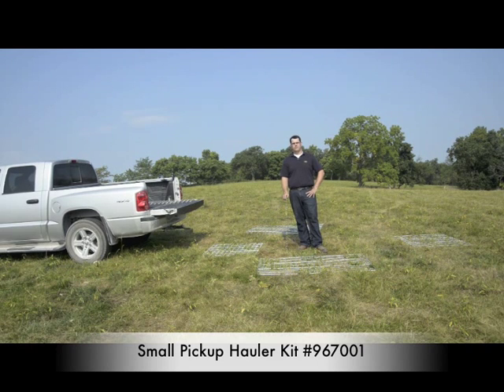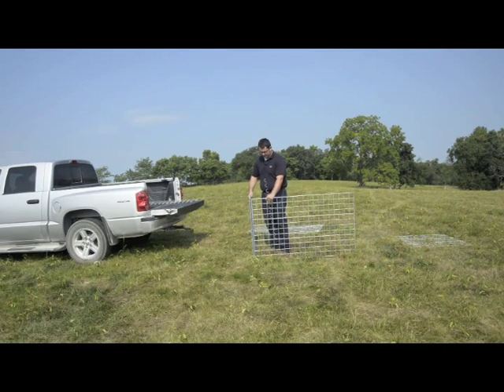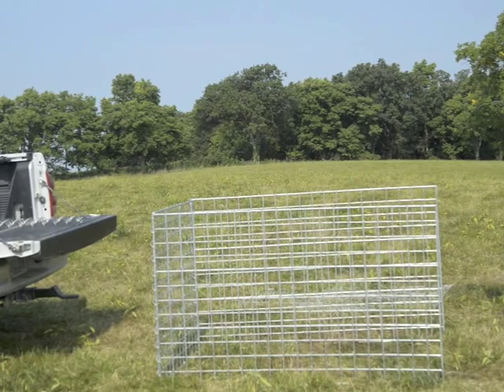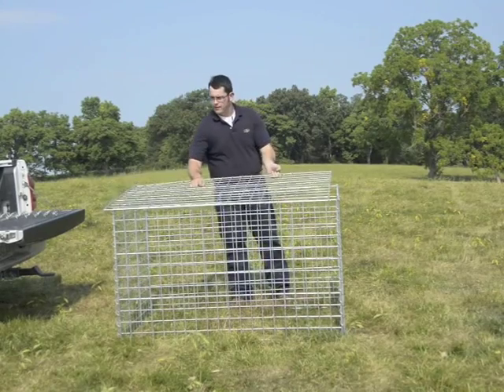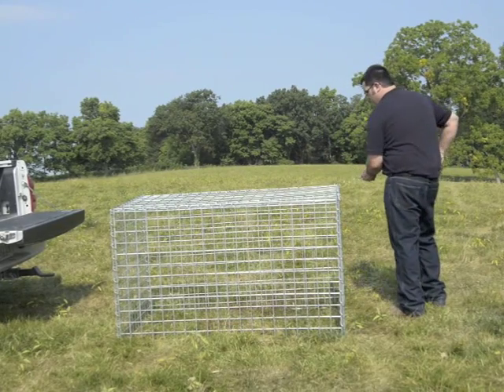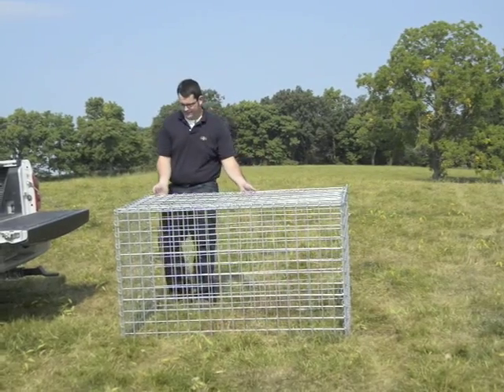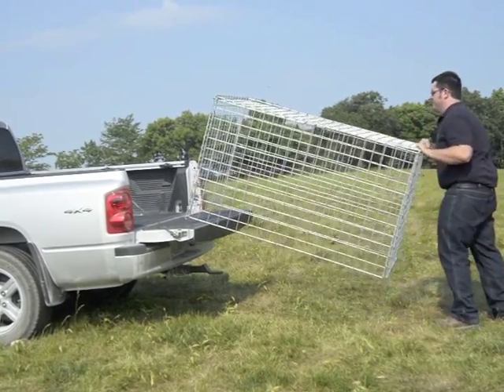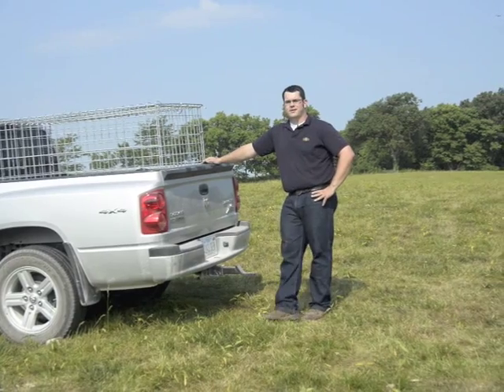How to assemble a Small Pickup Hauler for livestock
Small Pickup Hauler Kit, great for hauling livestock. Premier 1 Supplies design.